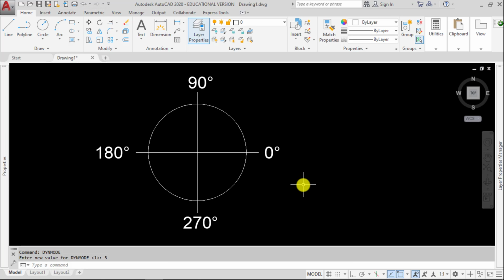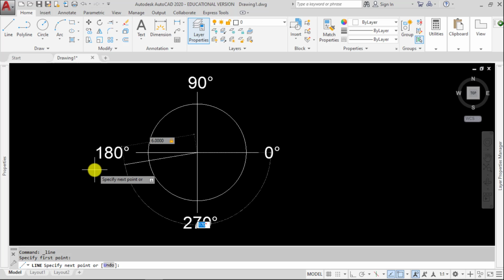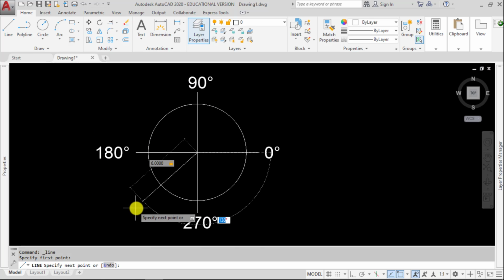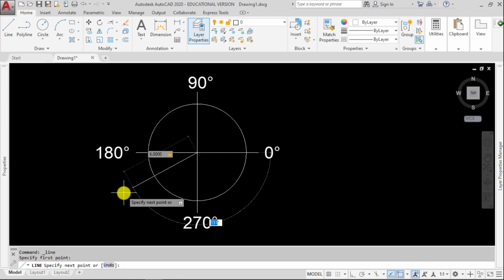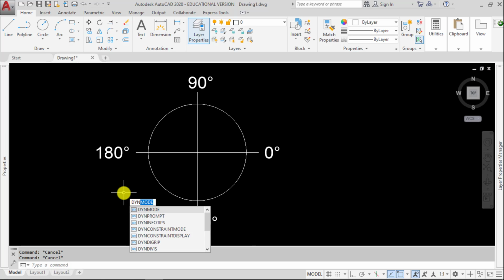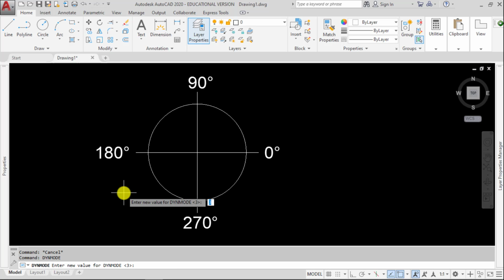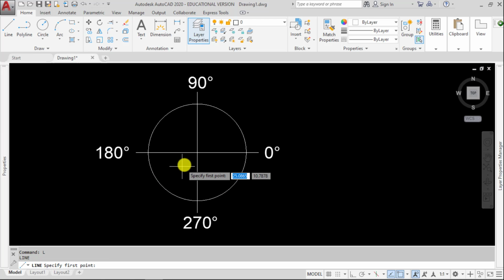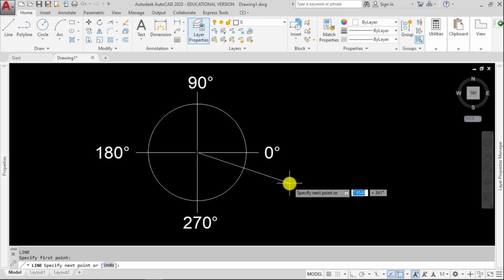1 Polar Angles